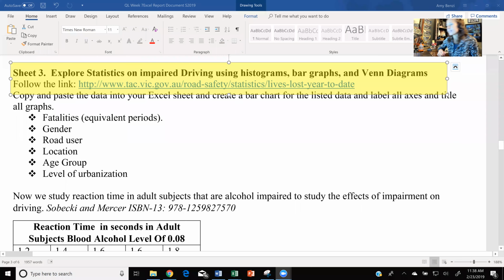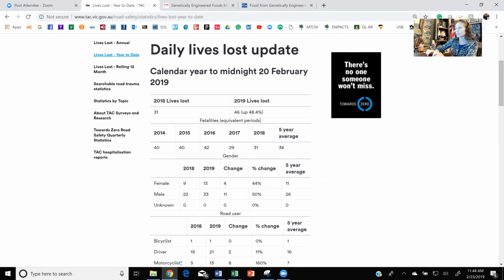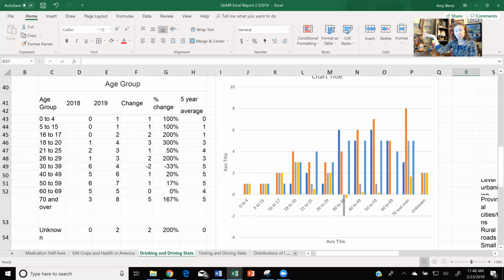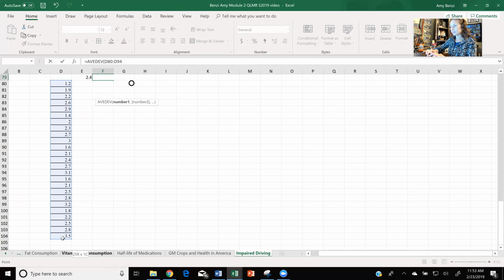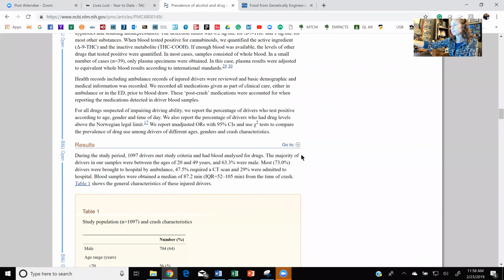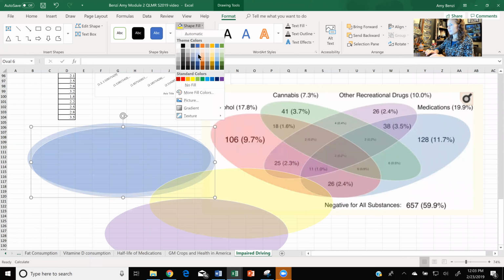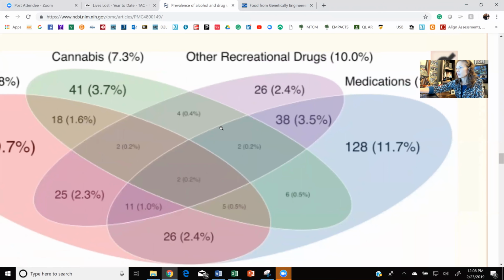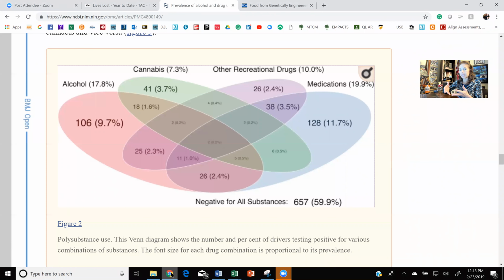QLMR Week 7 Excel Scenario 3